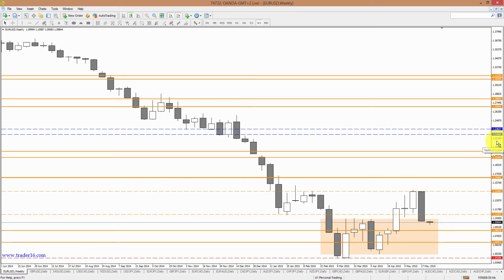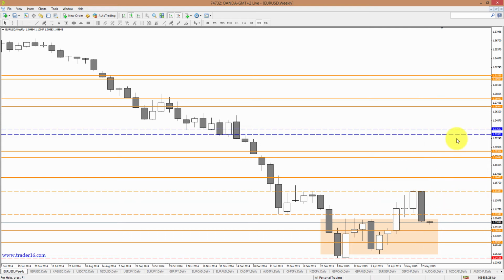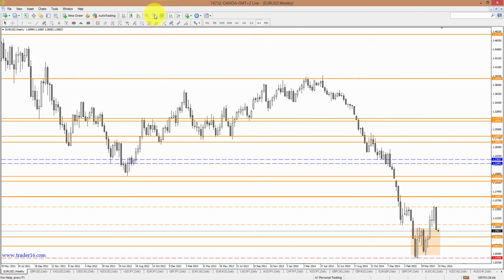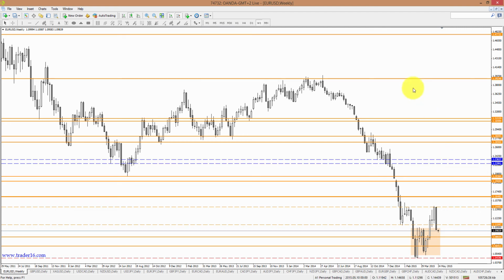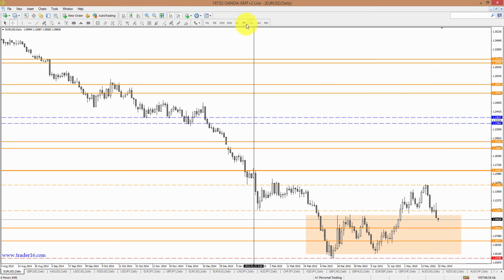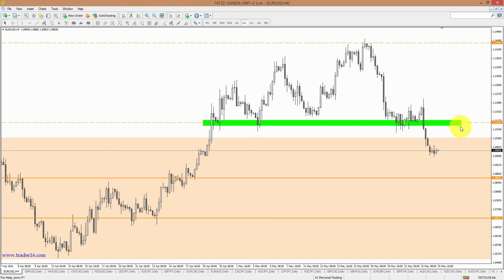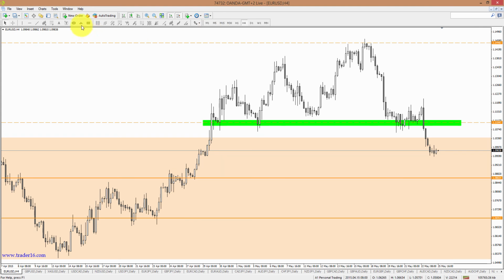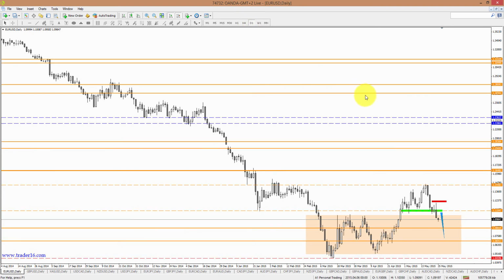EURUSD Weekly Engulfing Candle - May 25 2015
We have a Weekly Bearish Engulfing on the EURUSD. Waiting for a pullback in the lower timeframe to enter short positions.